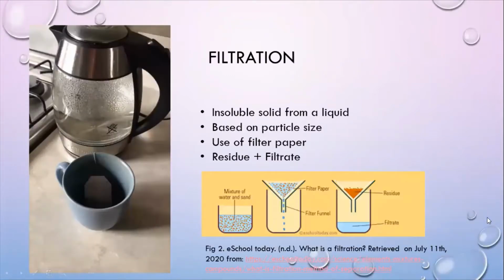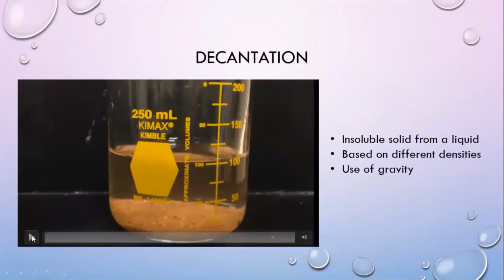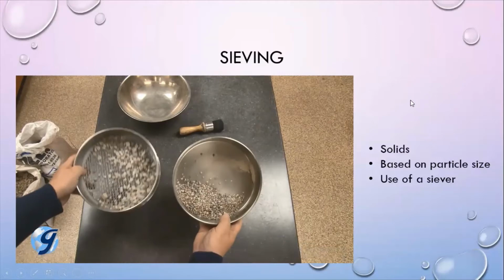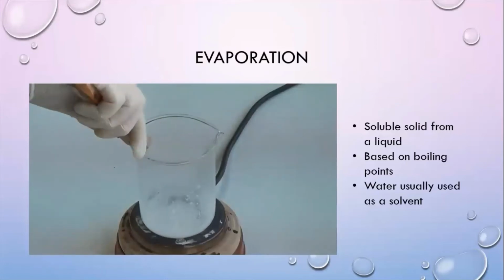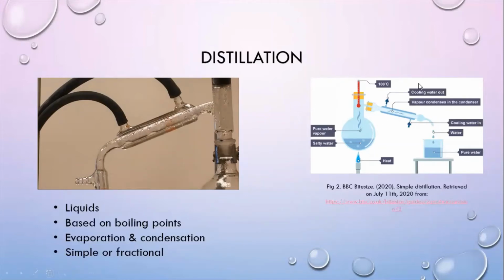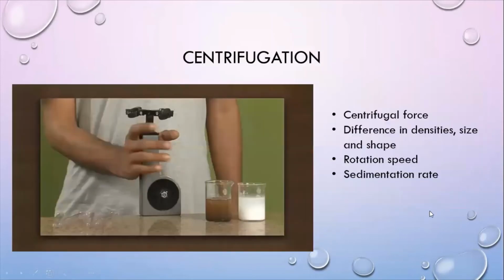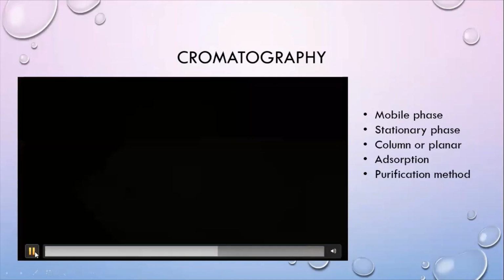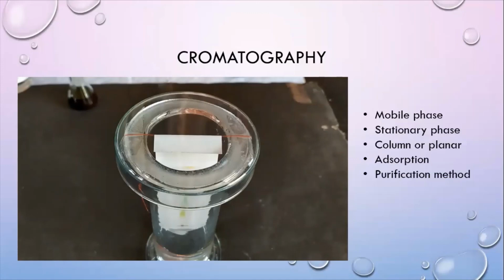Mixture Separation Methods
This video explains several physical methods to separate mixtures.